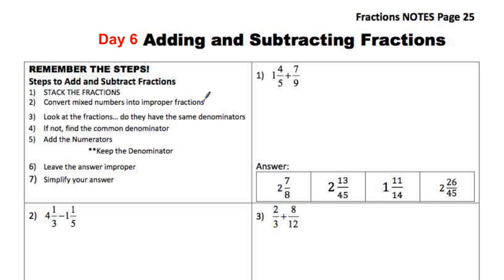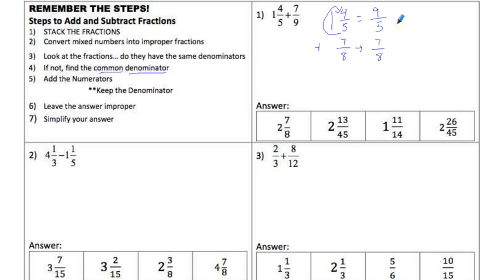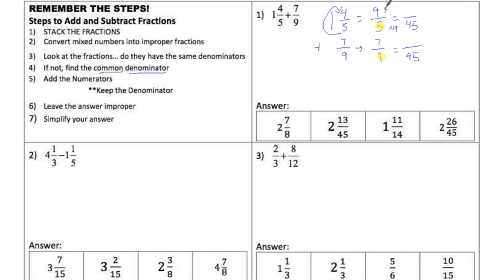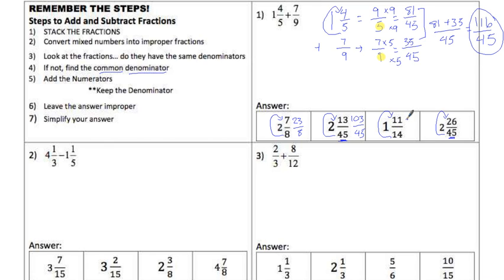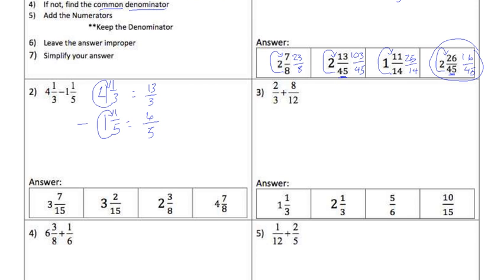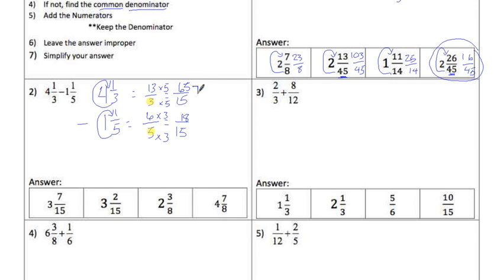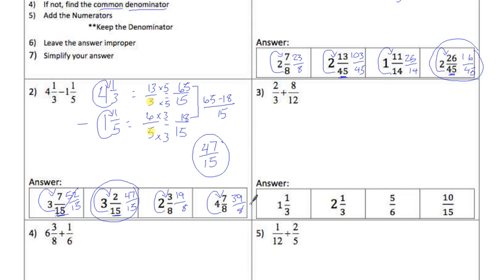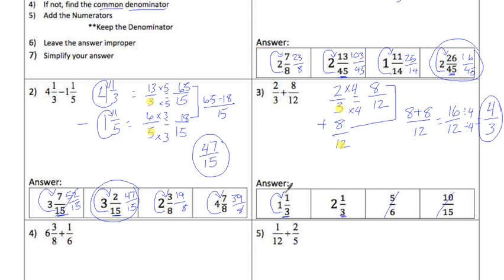16/17 M6 4-6: Video 8 Adding and Subtracting Fractions Day 2